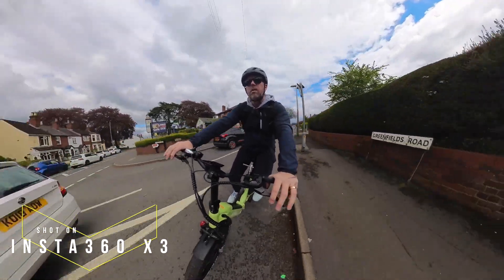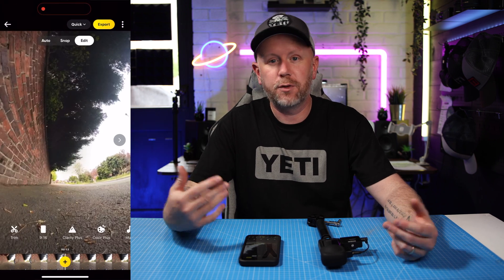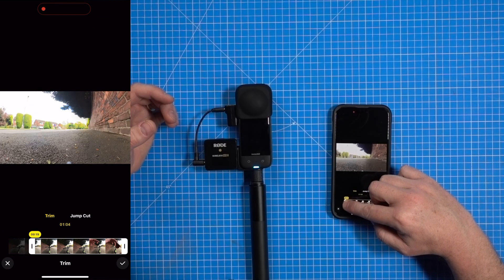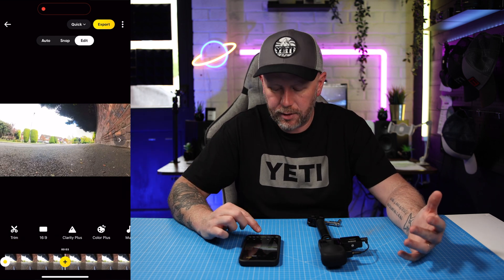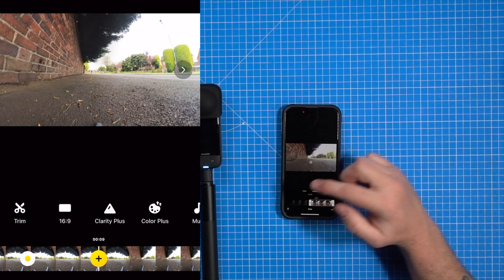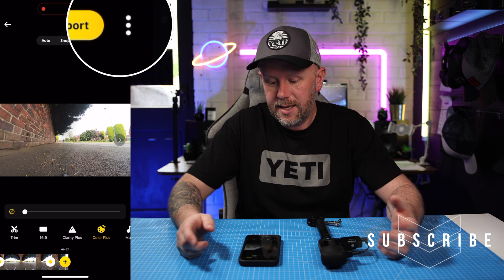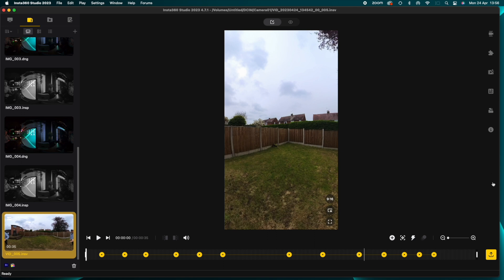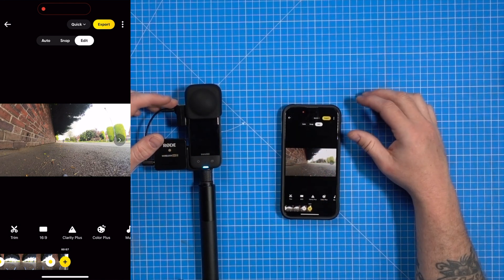Key Framing Basics - for Insta360 Cameras (App and Desktop)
In this video i show you my workflow and how to start key framing your 360 footage, its so easy and no longer an intimidating process.
⏰CHAPTERS FOR THE VIDEO⏰
00:00 INTRO